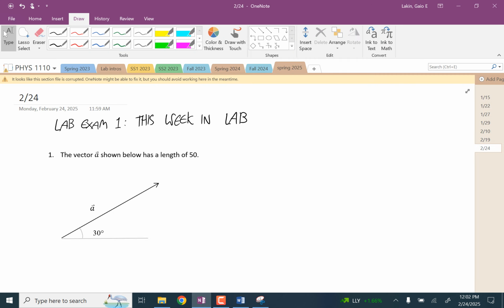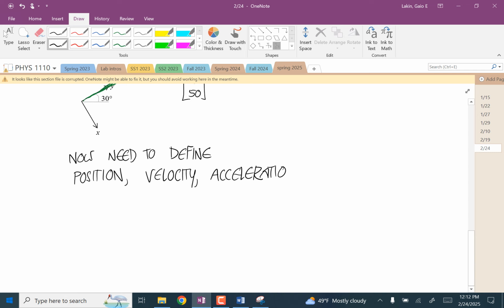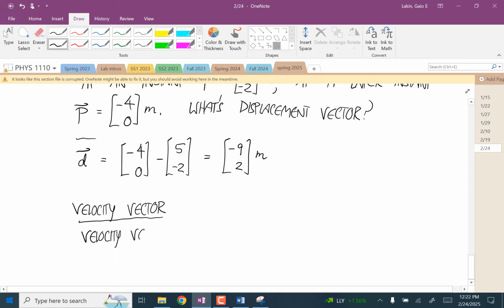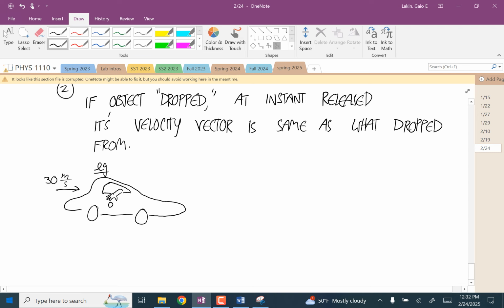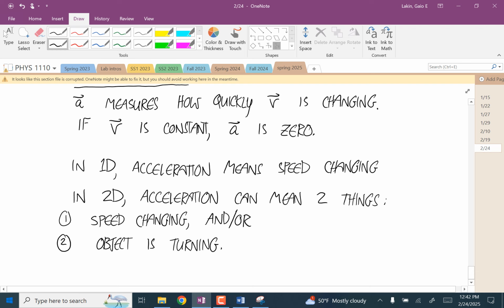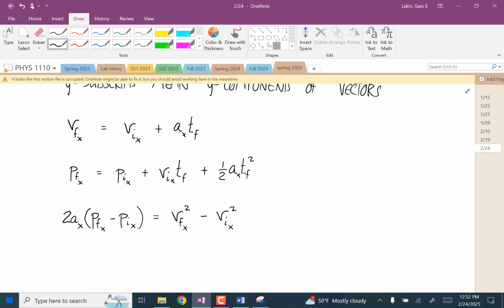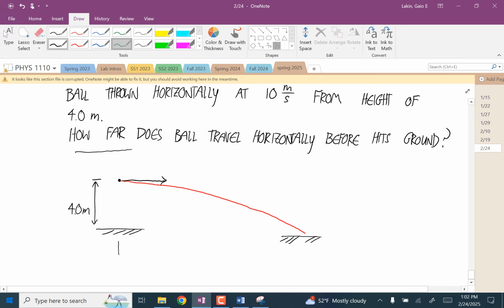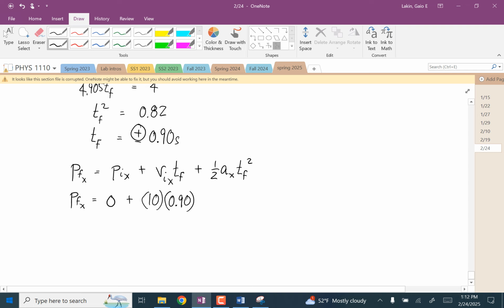Physics: Monday, 2/24